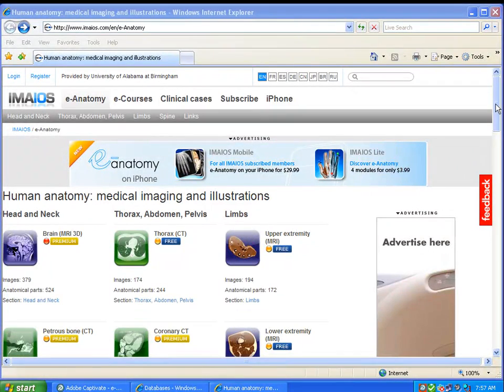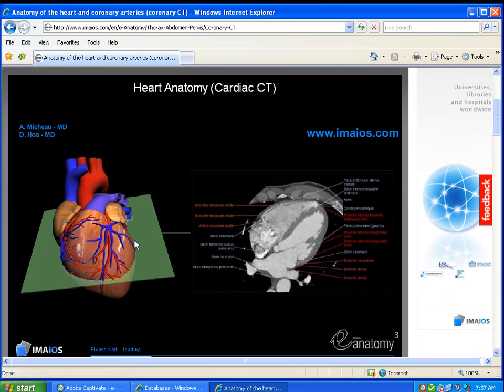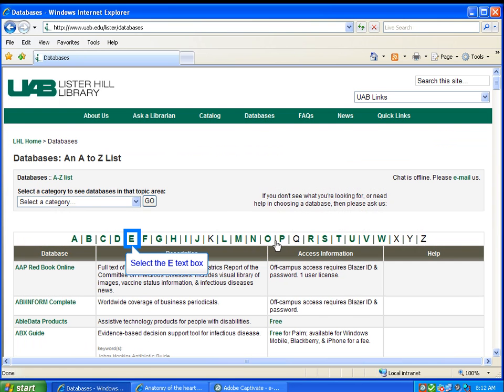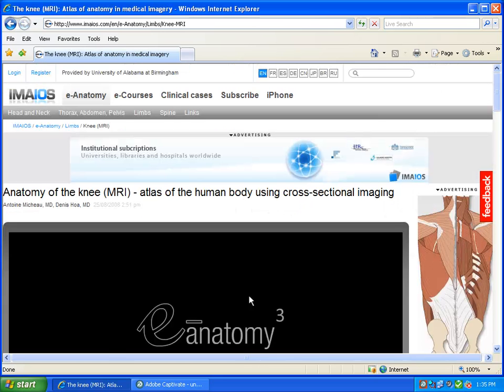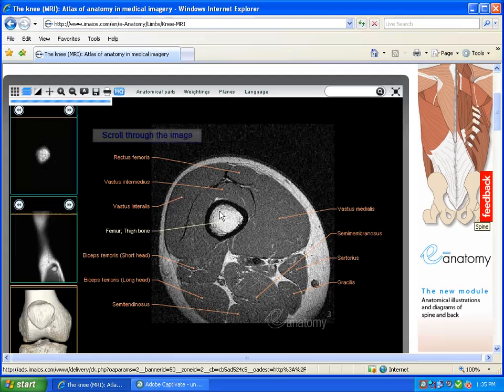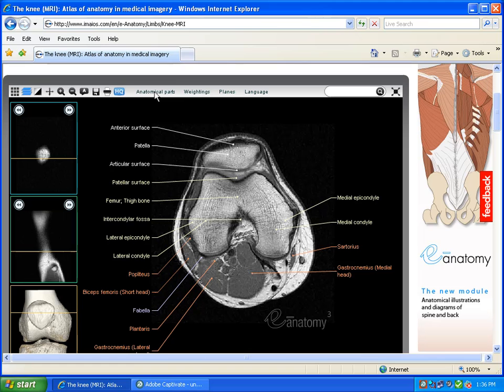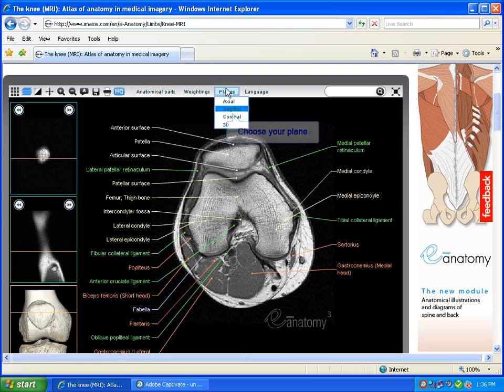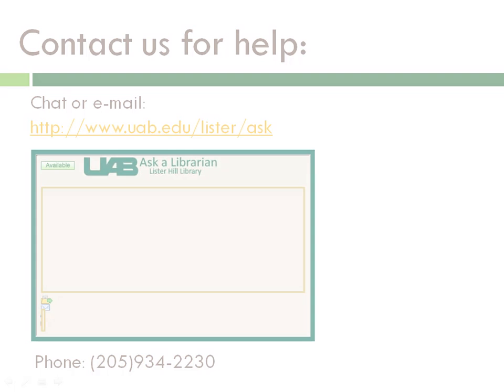E-Anatomy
Shows the basics of how to use this interactive human anatomy atlas. For more information on this tool, see the E-Anatomy User Guide